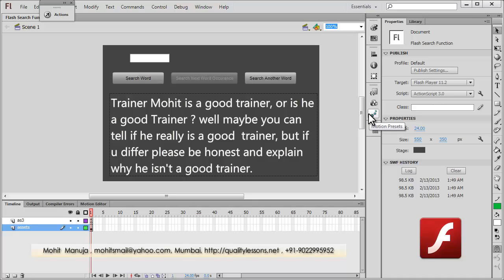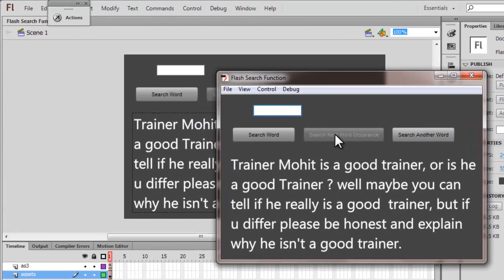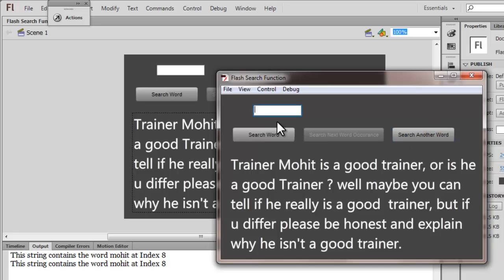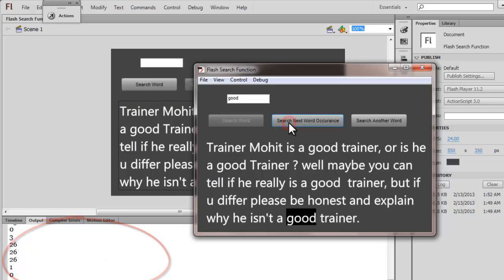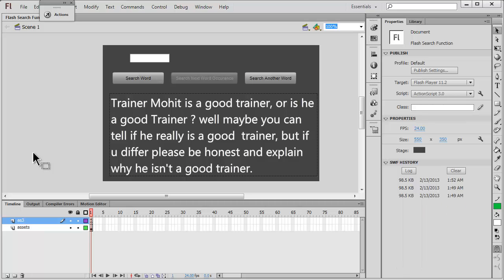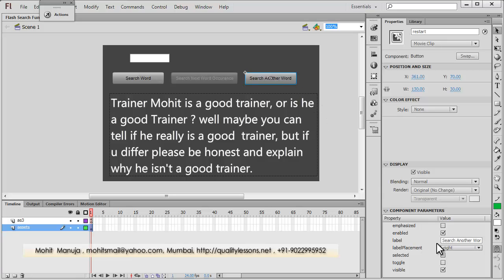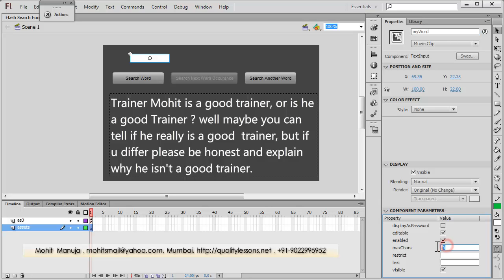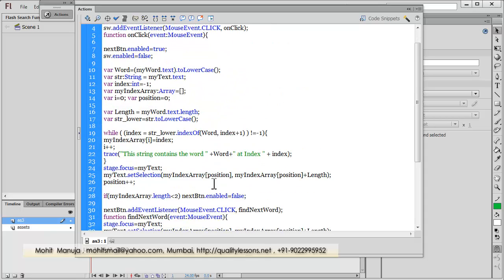The search word function made easy with flash and actionscript 3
How to perform a search operation using flash ? well here is the easy answer , the search isnt case sensitive as well.

Mohit Manuja
Conducting Online [round the Globe] and face 2 face courses in web development, at Mumbai , India